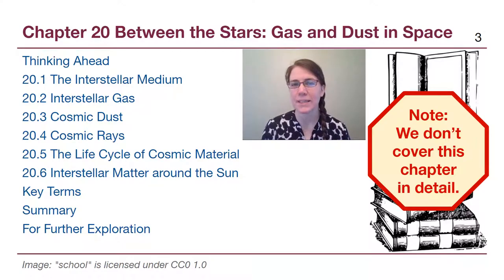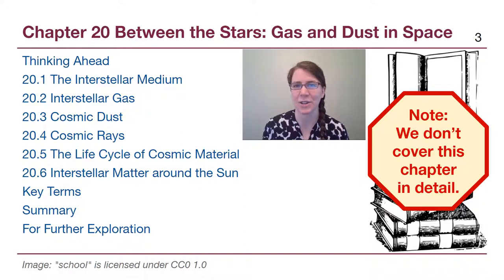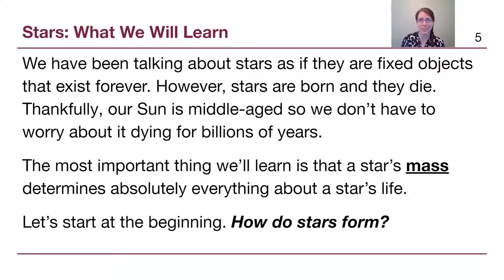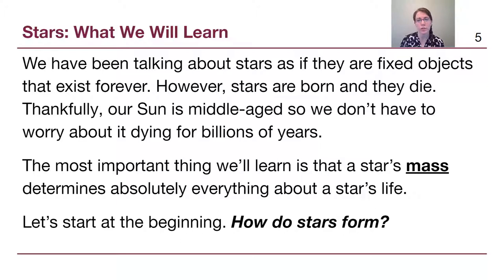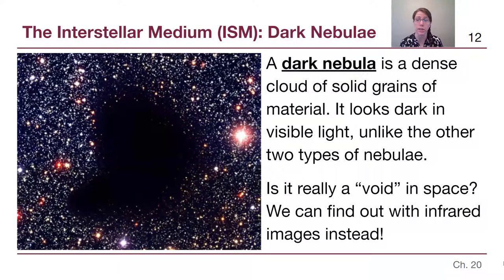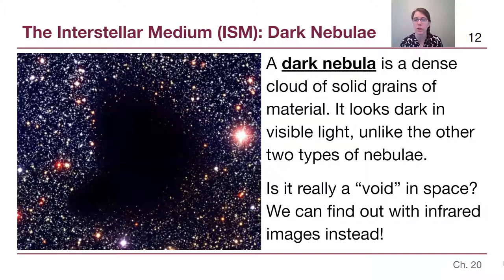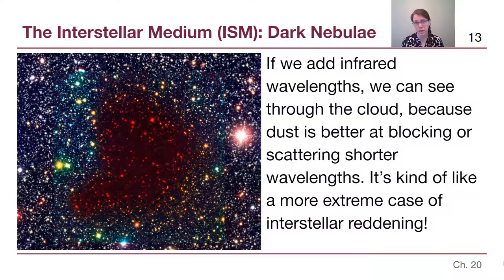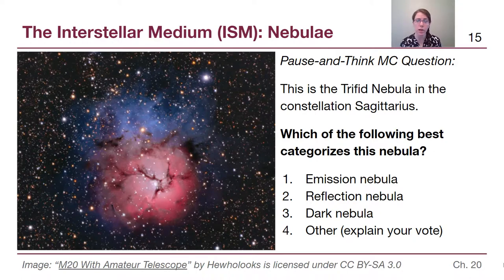GRCC Astronomy - M5: Chapter 20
This video covers a brief overview of the stuff between stars called the interstellar medium, focusing on types of nebulae.